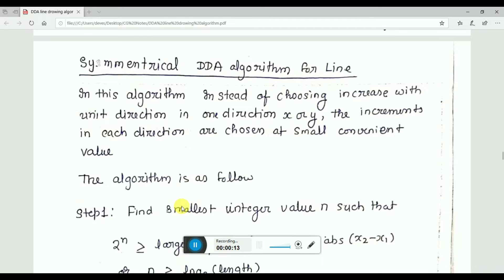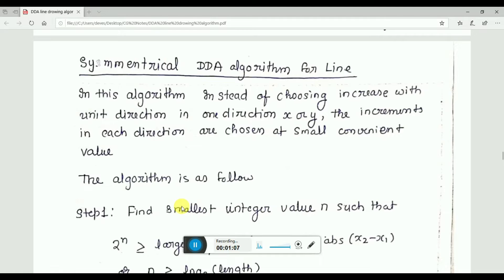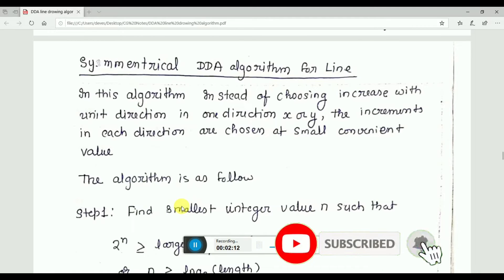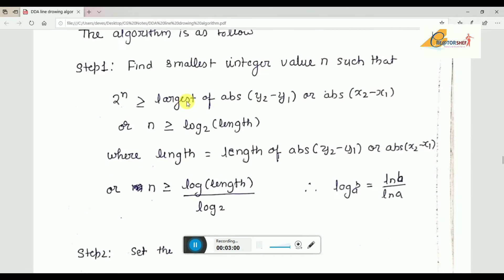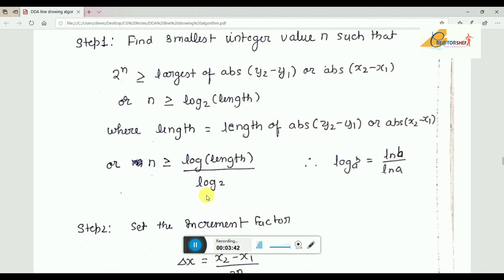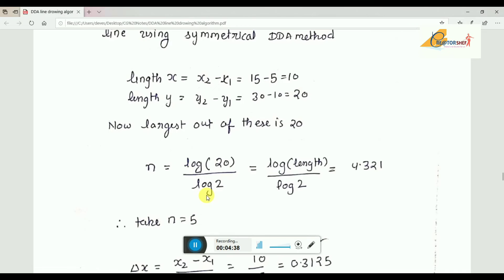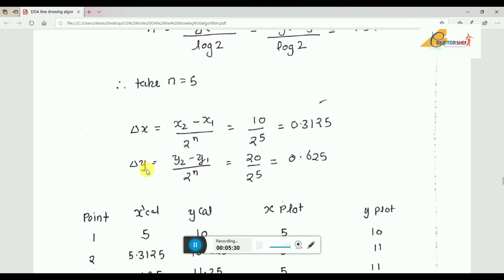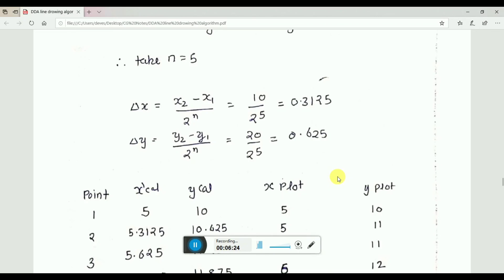Symmetrical DDA Line Drawing Algorithm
This video is the part of Video lecture series of Computer Graphics. In the particular Video we Explain the steps of Symmetrical DDA with example For detail you can visit various part of DDA algorithm series.

DDA algorithm is a Line Drawing Algorithm used to Draw a Straight Line on the bases of value of slope which can be less than equal to 1 or greater than 1 but Symmetrical DDA is quite different  from it.

For detail you can visit various part of DDA algorithm series.